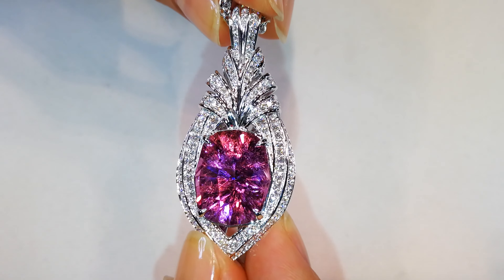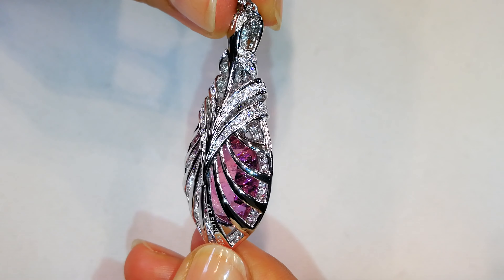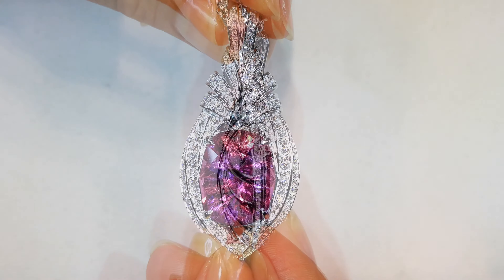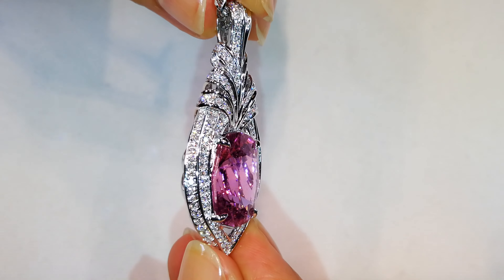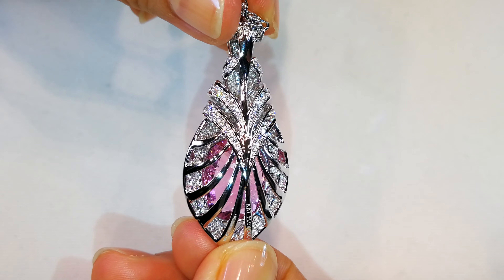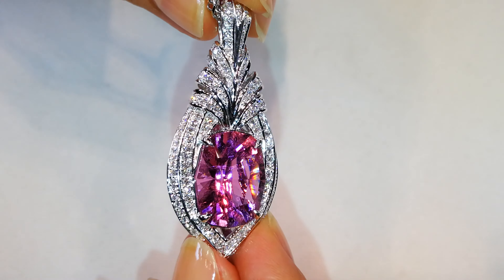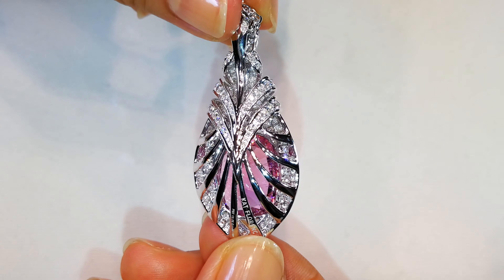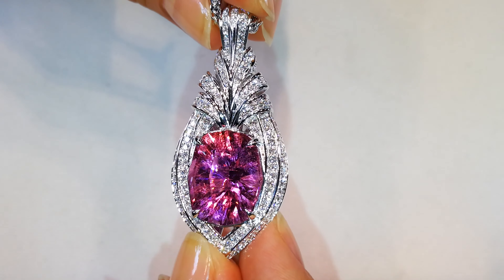Unheated Paraiba Tourmaline Necklace 13.26 carats by Kat Florence